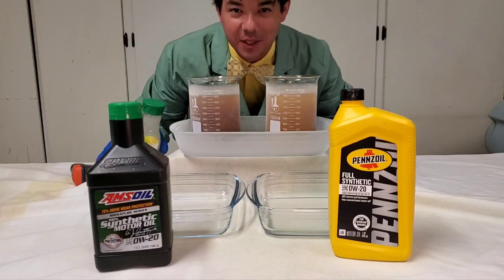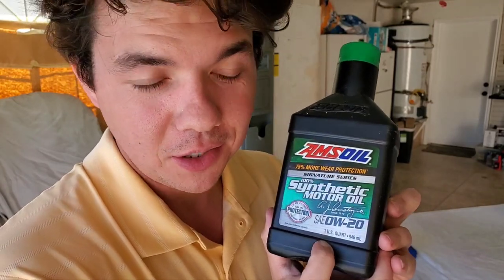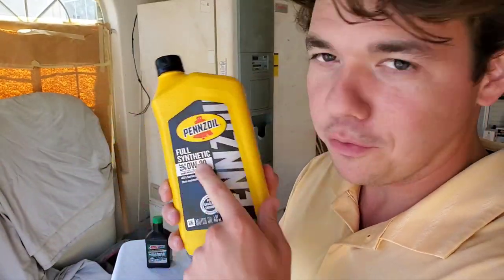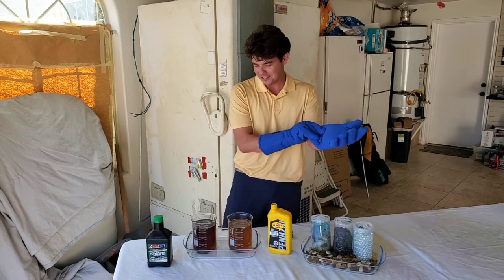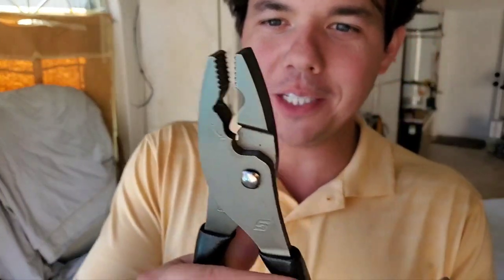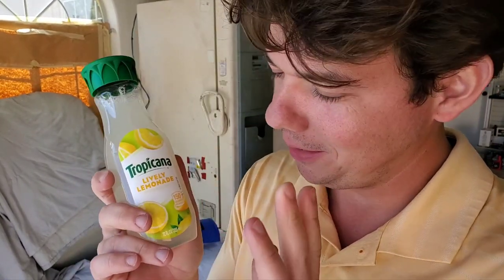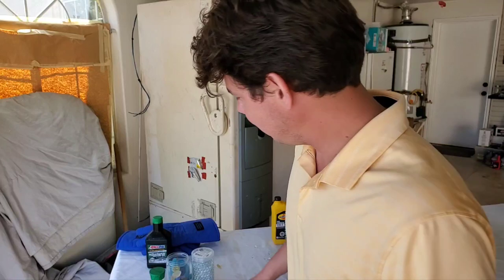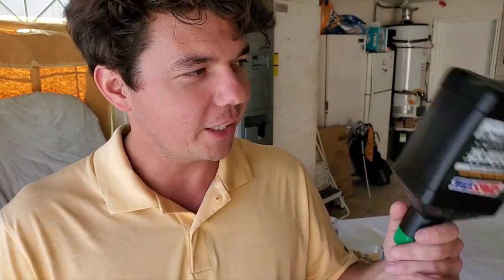AMSOIL VS Pennzoil Full Synthetic Motor Oil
AMSOIL VS Pennzoil Full Synthetic Motor Oil cold flow test at -50° C.

      Up to 80% of the wear on a motor could occur during the cold start so it's very important to have a high quality lubricant that doesn't oxidize and break down and it flows quickly during the cold starts which is the start after the next day you turned it off. All the oil settles to the bottom of the pan and has to be recirculated through the motor and oil filter.

     Any starvation on the motor oil will result in engine wear and loss of compression, performance and power and fuel mileage.

✅✅✅  New To AMSOIL I Recommend The AMSOIL 6 Month PC Membership because it will save you about $33 on a $100 purchase after the difference in tax

1959 Cadillac DeVille is using all AMSOIL products from top to bottom.

1. Where can I find AMSOIL? Or

       2. What makes AMSOIL different than other oils? - AMSOIL is 100% Synthetic & has higher film strength & holds up 4× better in turbocharger deposit testing than Mobil 1 EP which protects and separates metal parts, keeping them from wearing and Lasting Exponentially longer.

     3. Why should I use AMSOIL?: It protects the engine so it will last longer. Less oil changes less often (once per year/15,000 miles) or longer... Save money in Gas & Time making it less expensive than a FREE oil change over the course of a year.